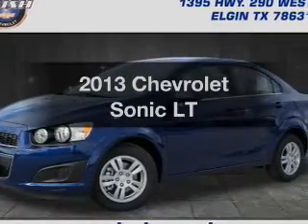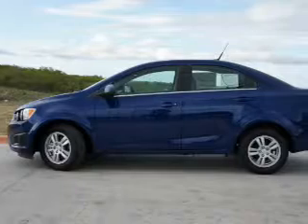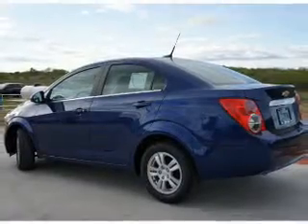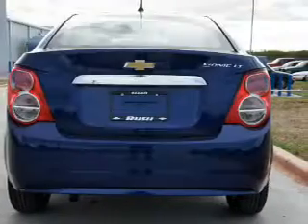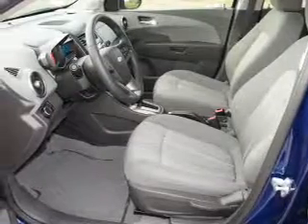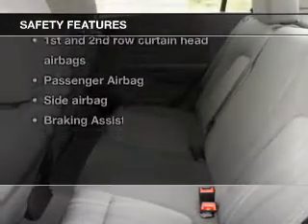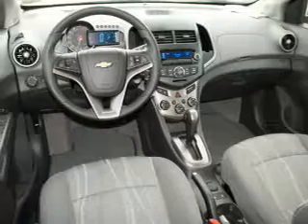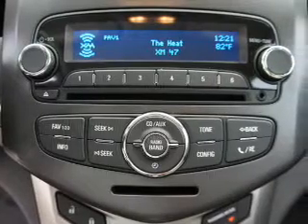2013 Chevrolet Sonic - Elgin TX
Year: 2013
Make: Chevrolet
Model: Sonic
Trim: LT
Engine: 1.8 liter inline 4 cylinder 16 valve
Transmission: 6-Speed Automatic
Color: Blue Topaz Metallic
Mileage: 6
Address: